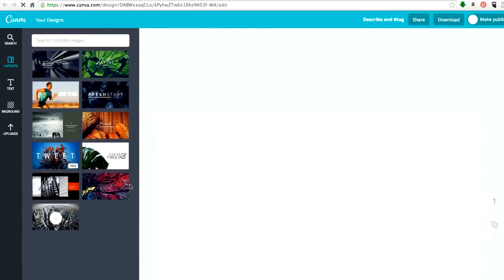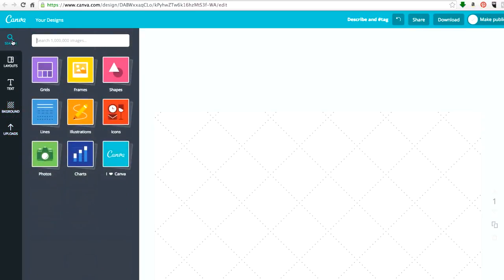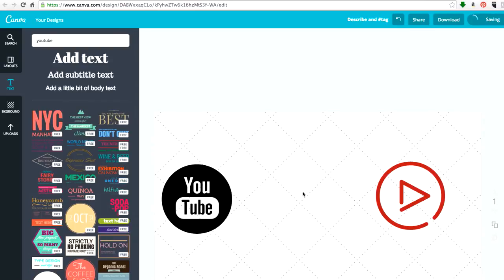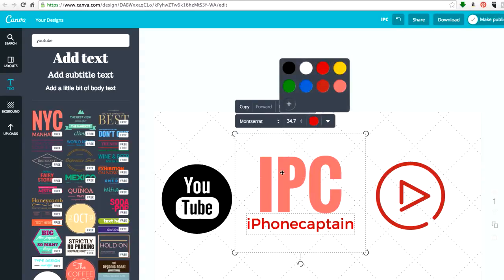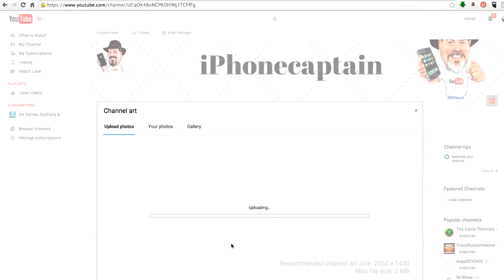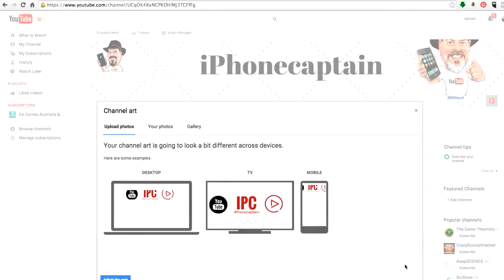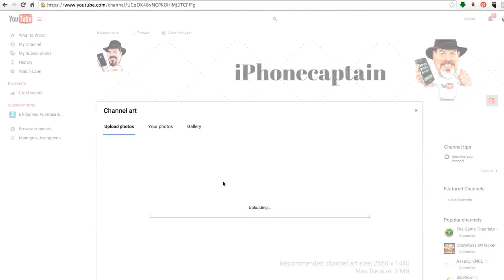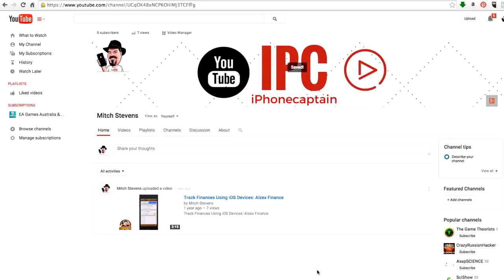14 How To Use Canva to Design Youtube Channel Art and Thumbnails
Professor guide